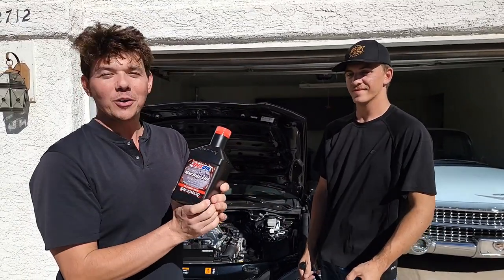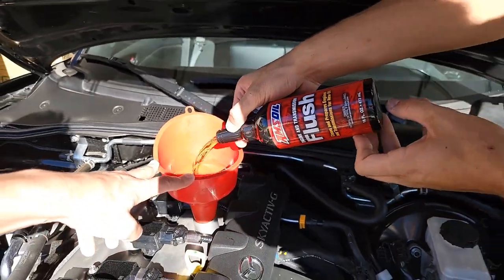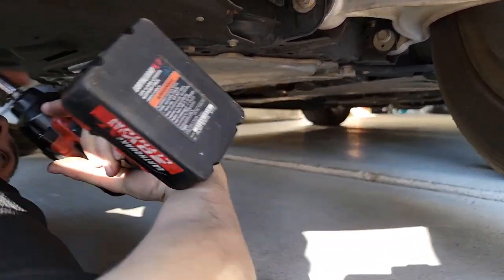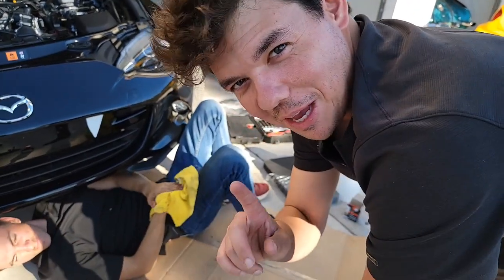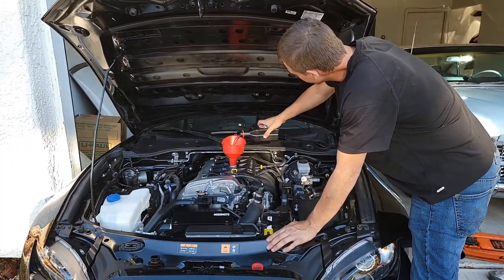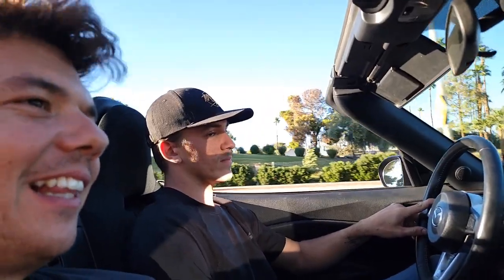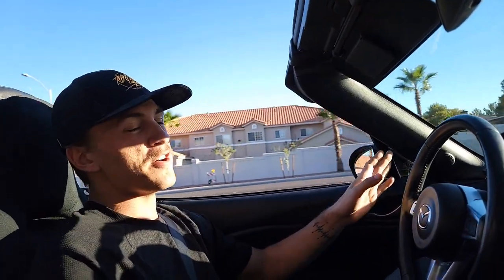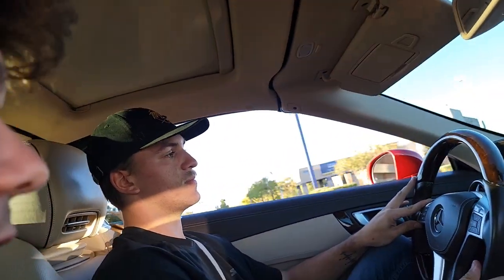Autocross Mazda Miata AMSOIL 10W-30 Oil Change & Dominator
Dylan is a autocross racer that loves his 2021 Mazda Miata. He was interested in taking his vehicle to the next level with the AMSOIL Dominator Racing Oil 10W-30 with friction modifiers that make more power and the AMSOIL Dominator Octane Booster for cleaner more complete burn & power.

We used the AMSOIL Dominator Coolant Boost in the radiator for better high heat transfer. More Power & Protection.

See the AMSOIL Power Duo on my personal Car the Synthetic Oil Protection Machine made 6.4% More Power Dyno Test Results

✅ ✅ ✅  You will get Your Best Value as 6 Month AMSOIL PC Member --- because You get about 25% discount on AMSOIL Products + you will not pay as much sales tax, depending on the sales tax in your state.  For example, if you were to buy $100 of product at retail plus 8% sales tax the total would cost you $108. So for the one time membership of $10 you are saving $27 on your first order.  You continue to receive discounts on your future orders for the next 6 months. You do NOT need to auto renew!

     🥇🥇🥇     Synthetic Oil Protection Google Map & Reviews

     Did you know a oil manufacturer can call a lubricant a Full Synthetic when it's only 25% synthetic? AMSOIL is different because it is 100% Synthetic and has a higher film strength keeping the metal parts separated. AMSOIL allows less friction, less heat, less wear on the component.

Your Vehicle Could Run Better Than Brand New By Using AMSOIL 100% Synthetic Lubricants! See Results